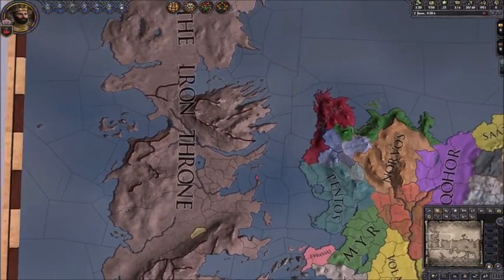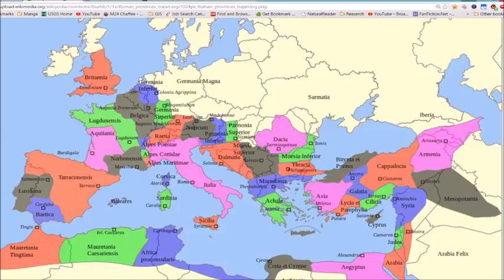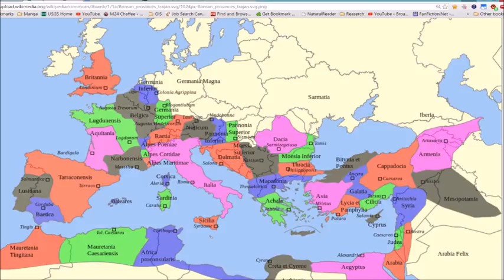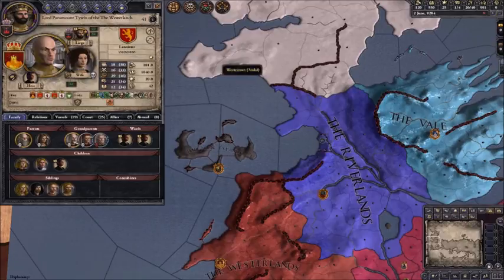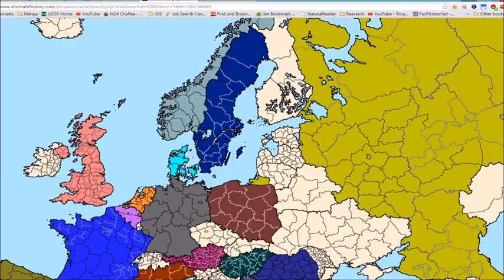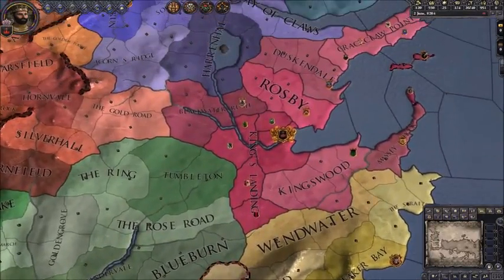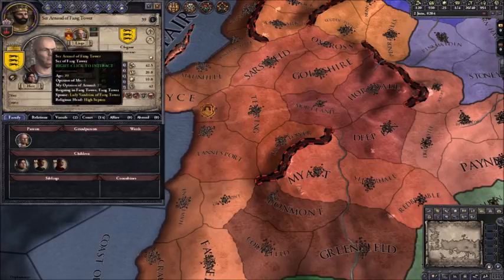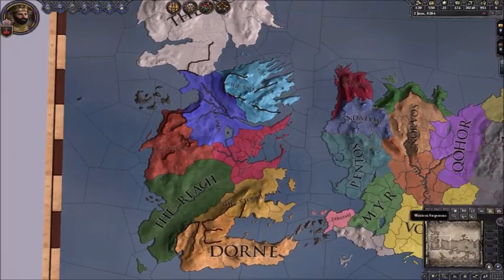How Westeros Works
My Various Platforms